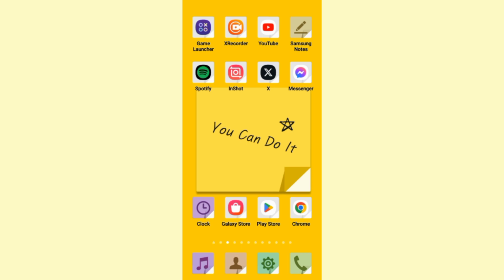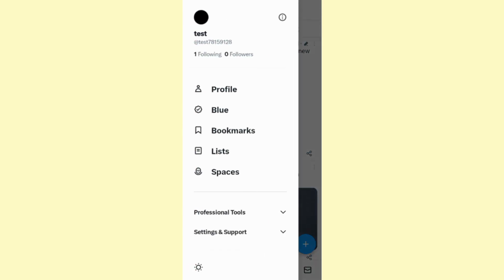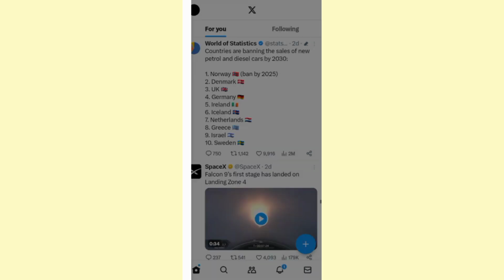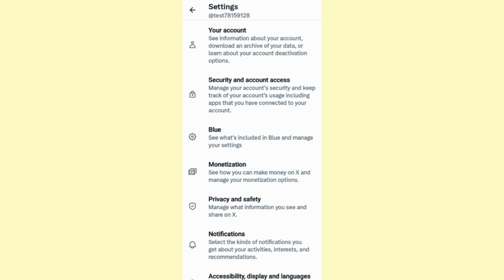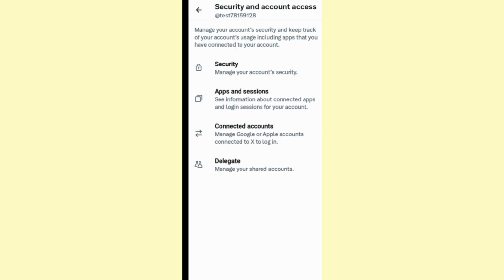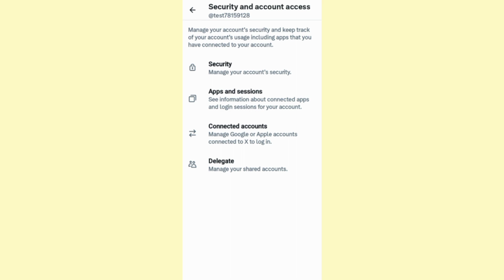How to Logout X ( Twitter ) From All Devices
Learn How to Logout X ( Twitter ) From All Devices. It is really easy to do, learn to do it in just a few minutes by following this super helpful tutorial.